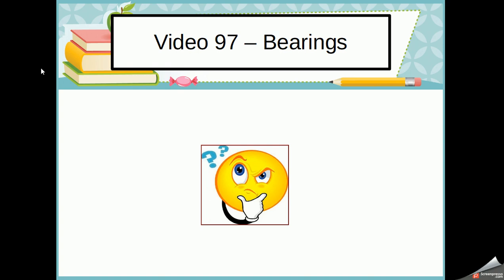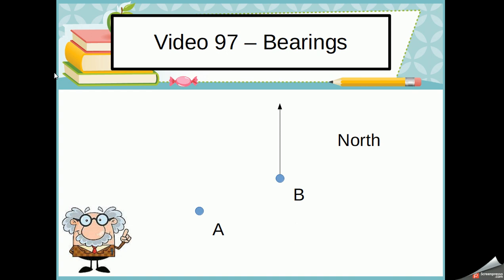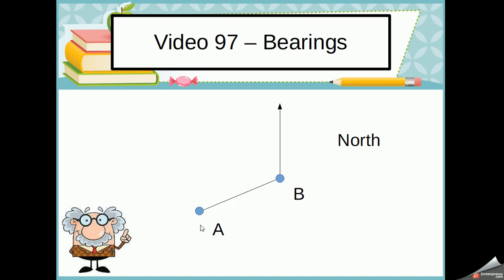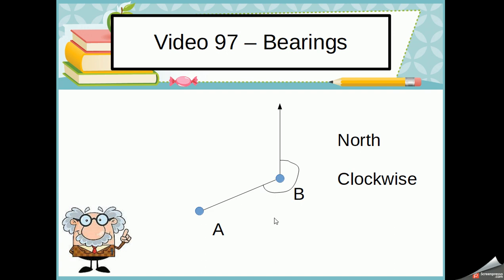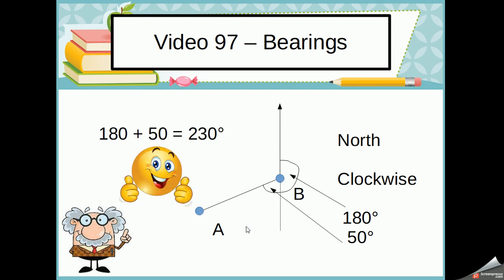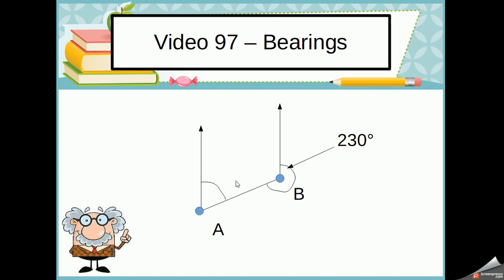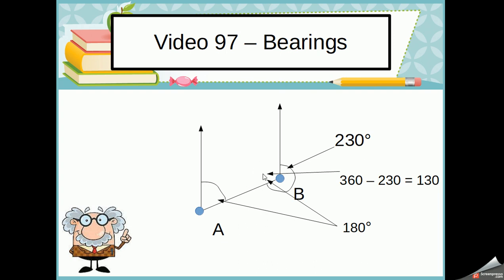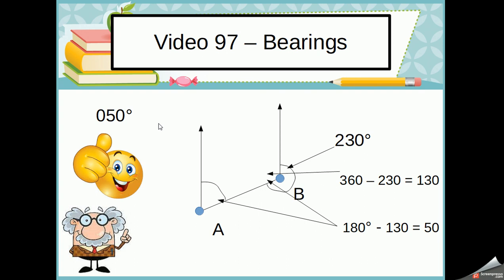Maths GCSE video 97 bearings